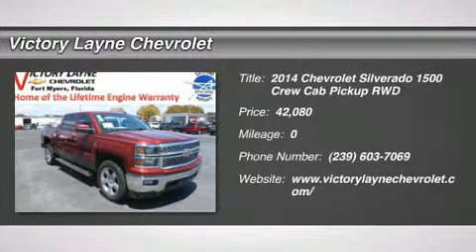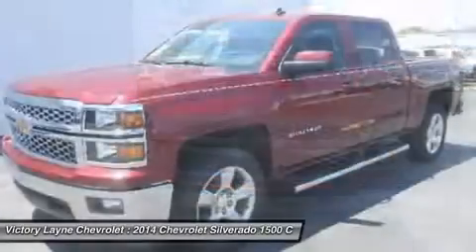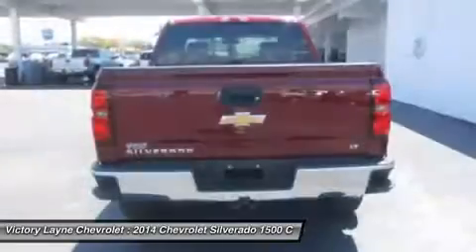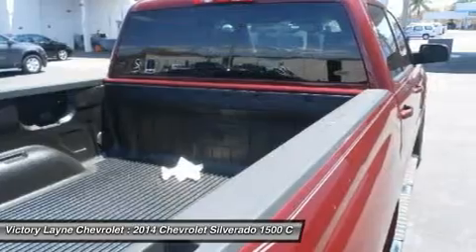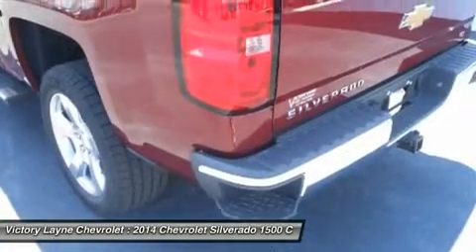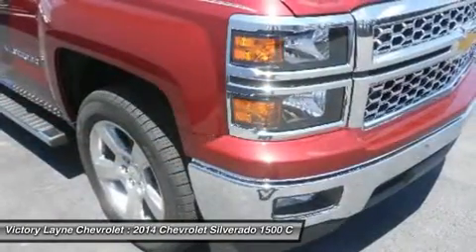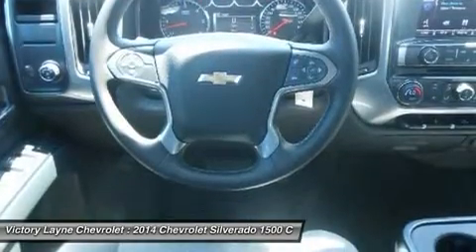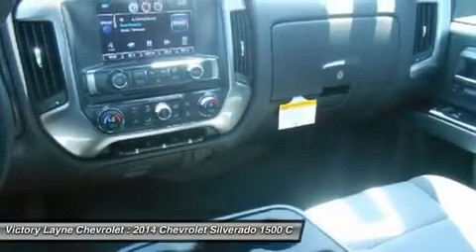2014 CHEVROLET SILVERADO 1500 Ft. Meyers, FL S4188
2014 CHEVROLET SILVERADO 1500 Ft. Meyers, FL
Stock# S4188

On the outside, the 2014 Silverado looks like the truck you have come to know and trust. In reality, it is all-new from the ground up and more than ready to take on your toughest jobs to show what it can do. The body has undergone a modern makeover making it more chiseled and sleek at the same time. The most dramatic part is the huge stacked double grille in front, complimented with vertically stacked headlights on either side, all outlined in chrome. The bumper has been contoured as well. Also, its tough persona is further accentuated by the geometric lines of its new sculpted fenders and dual power dome hood. The Silverado currently comes in three models: Short Box Crew Cab, Standard Box Crew Cab, and Standard Box Double Cab. Each has six trims with the 1WT as the Base and the LTZ Z71 as the top-of-the-line option. Knowing that it's what's under the hood that counts, the Silverado has new impressive engines for 2014. The 1WT, 2WT, LT, and LT Z71 come standard with the 4.3L EcoTec3 V-6, with 6-speed automatic transmission. The LTZ and LTZ Z71 come standard with the 5.3L EcoTec3 V-8, which is also an option for the other trims. Major improvements have been made inside as well. It is much quieter and roomier than before, and has high quality materials. The center controls have been updated with an improved layout and are easy to reach. Plus, the seats have been redesigned to keep you more comfortable throughout the day. Chevy's MyLink system is an extremely intuitive and helpful system to use. It allows you to control your music, make calls, and navigate to a number of stored destinations all by using your voice. 2WT, LT, and LT Z71 trims get a 4.2-inch color screen to go with it, and the LTZ and LTZ Z71 get an 8-inch color touchscreen. In terms of safety all models come with 4-wheel ABS disc brakes with Duralife rotors, StabiliTrak with Electronic Sway Control and Hill Start Assist. Plus on models LTZ and Higher you can get the added visibility with a Rear View Camera.